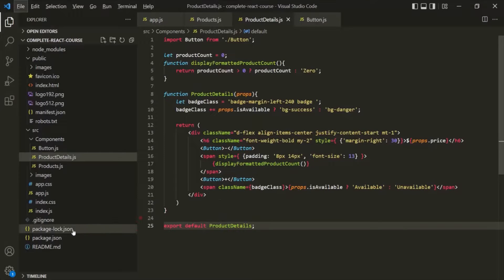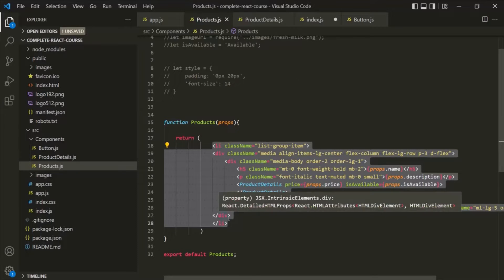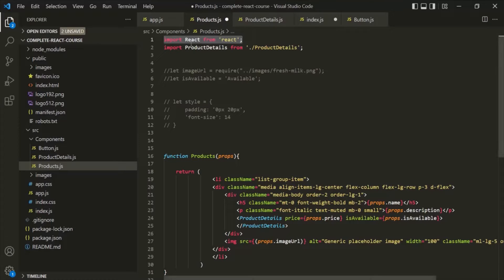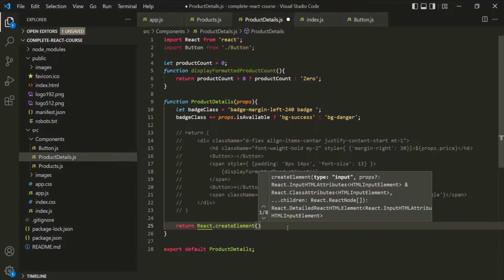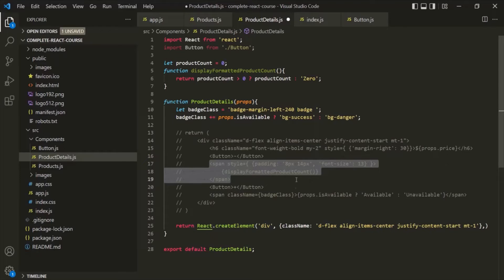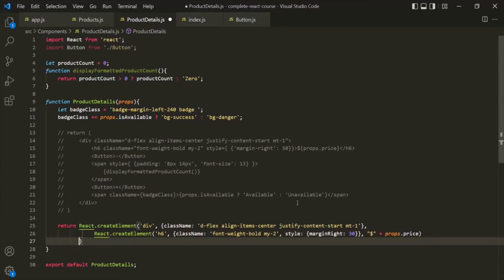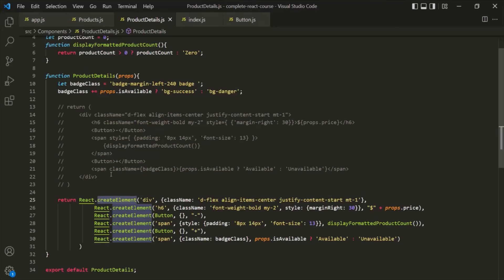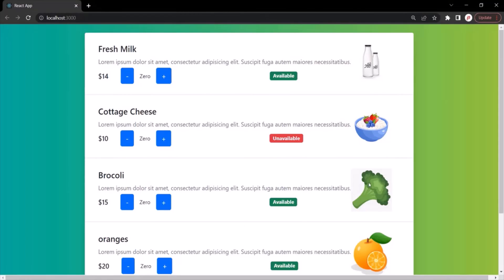#18 A Closer look at JSX Syntax | Getting Started with React | A Complete React Course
We have learned in previous lectures in bits and pieces, what is JSX and how it works behind the scenes. In this lecture, lets have a closer look on JSX expression.